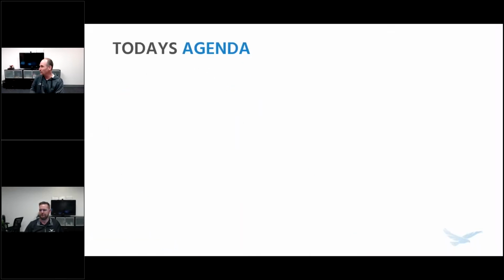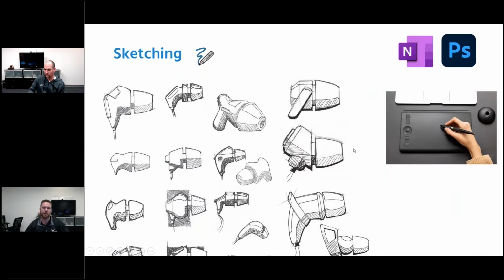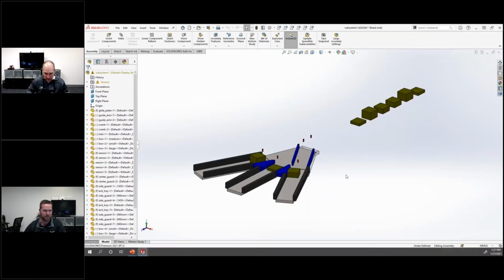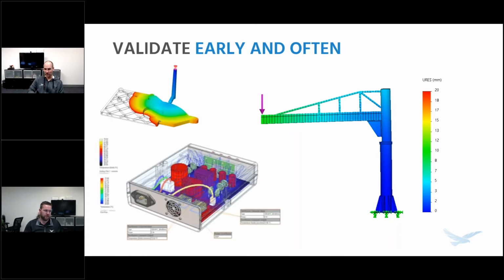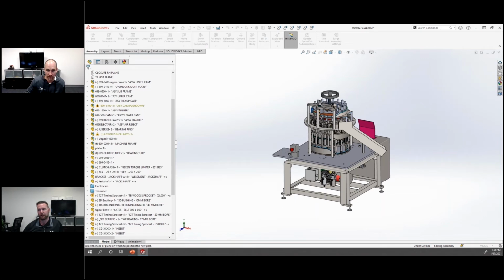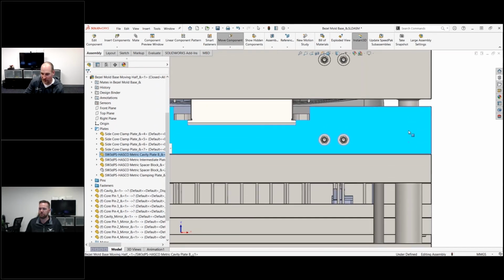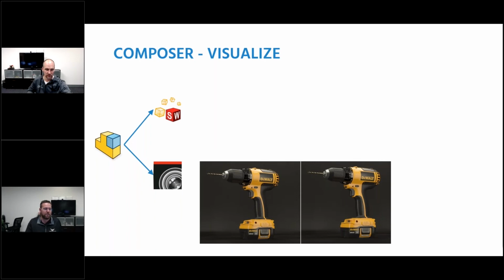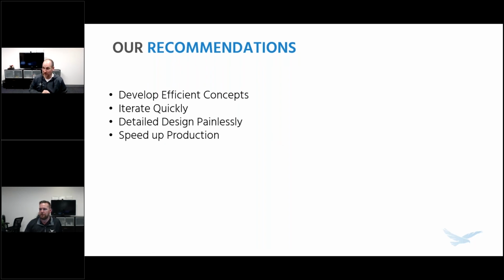Improve Your Industrial Equipment Designs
A CAD PRESENTATION LIKE NOTHING YOU'VE SEEN BEFORE.
SOLIDWORKS has spent the last 25 years reinventing industrial equipment design and manufacturing in a push to ease the process and reduce development efforts.

Meanwhile, our experts were also dedicating their careers to developing automation machinery and helping companies implement CAD solutions.

And we want to share the tools, workflows and pro tips they’ve learned along the way.